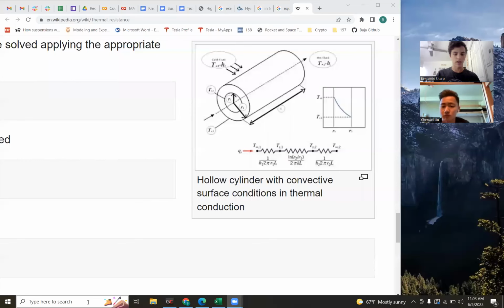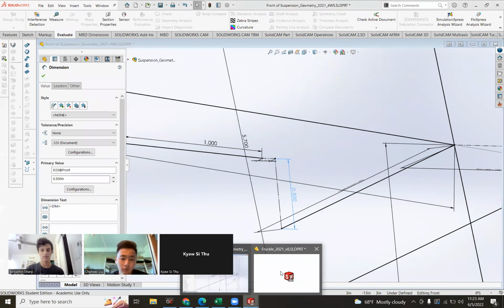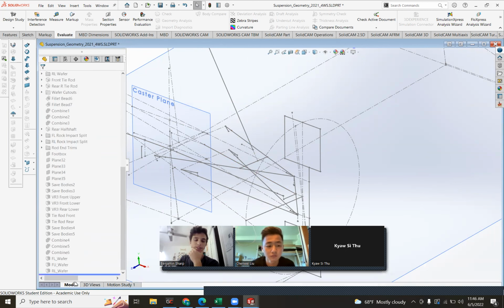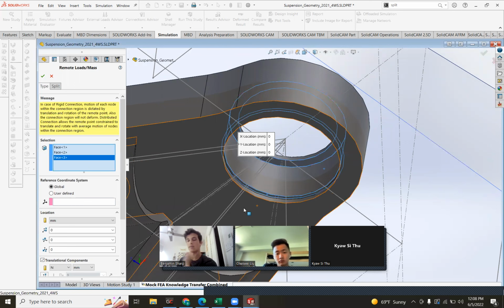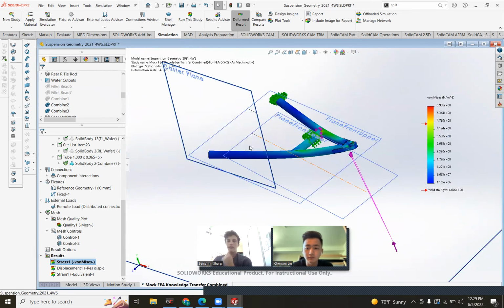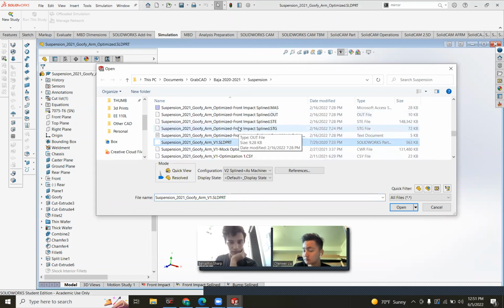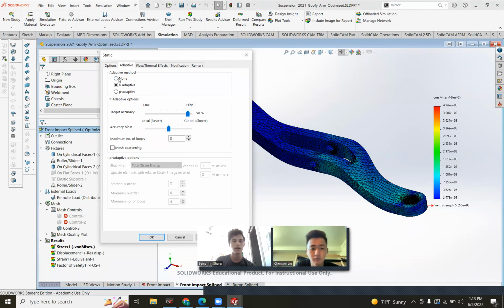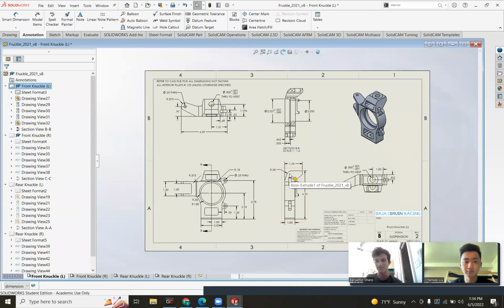SUS Design Tutorial